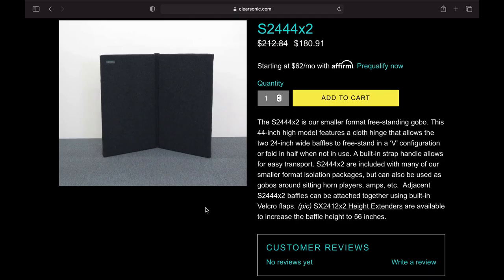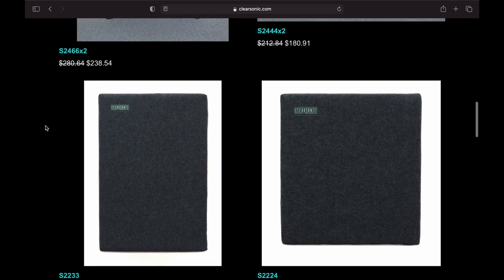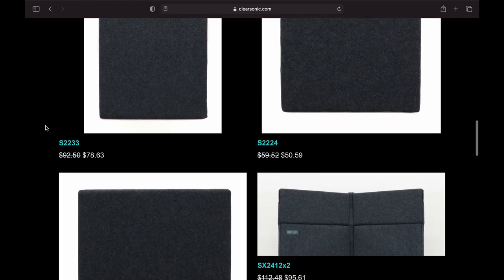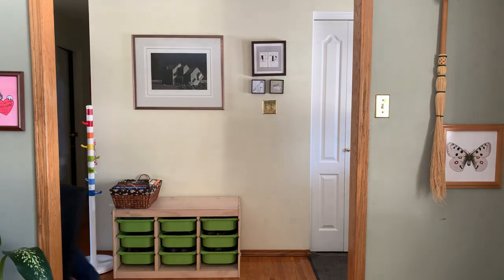A Look at the Clearsonic Sorber Panels (S2444)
A look at these great sound baffle panels from Clearsonic. I've been very impressed by their performance and highly recommend them.

My Set Up:
Canon SL1 with 24mm pancake lens
Neewer 660 RBG light and Moman Camera Light
Sound Devices 633 Recorder with Sennheiser MKH50 Mic.

Have a question? Write it in the comments below.